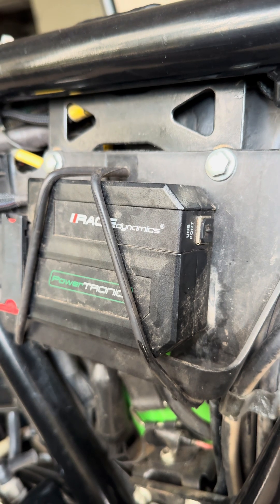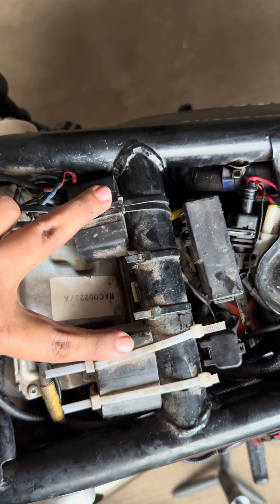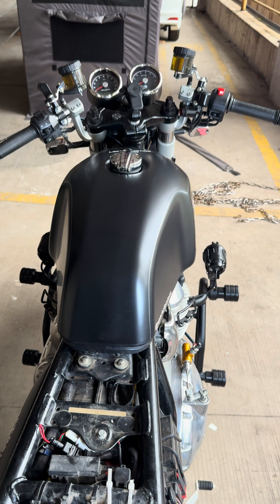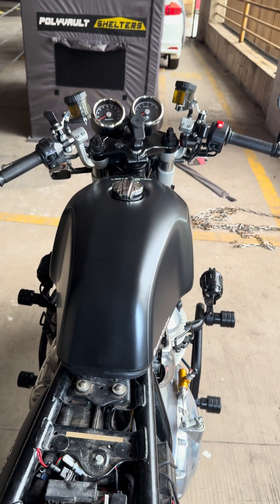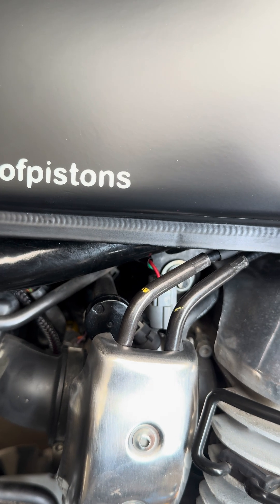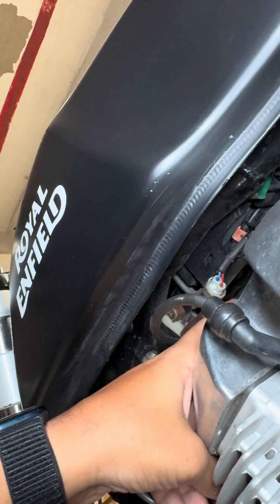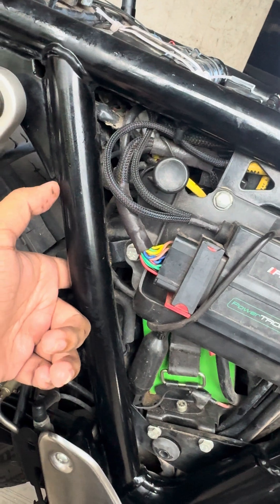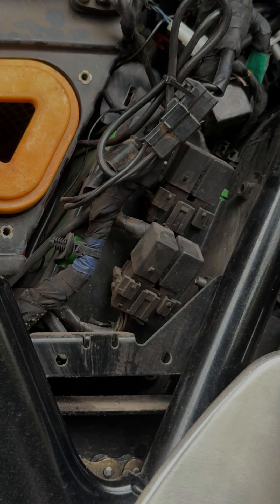PowerTRONIC V4 2022 installation in Continental GT 650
So, we are going to talk about PowerTRONIC V4
Installation in CONTINENTAL GT 650
Product detail :-
1. Plug and play wire harness
2.2 spark ignition unit
3.2 fuel ignition unit
4. PowerTRONIC reader led connection unit to check the wiring.
5.One PowerTRONIC V4 piggyback ECU